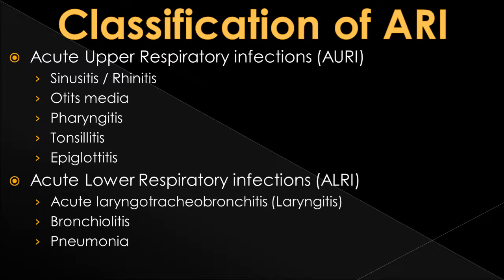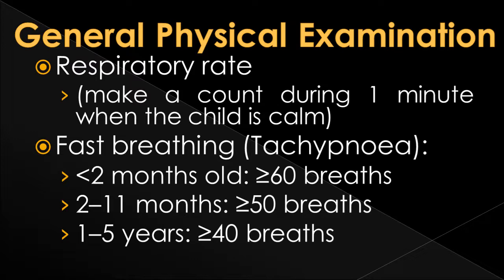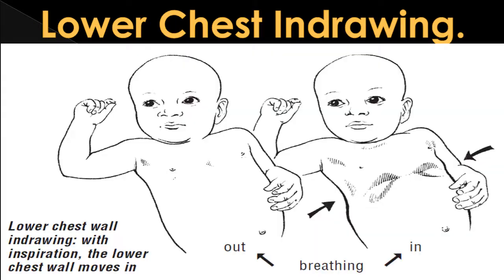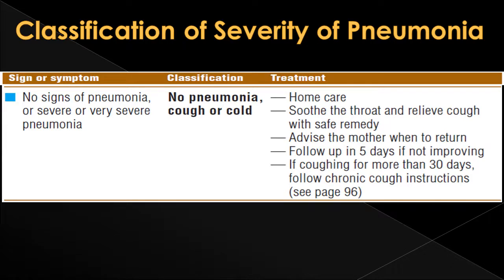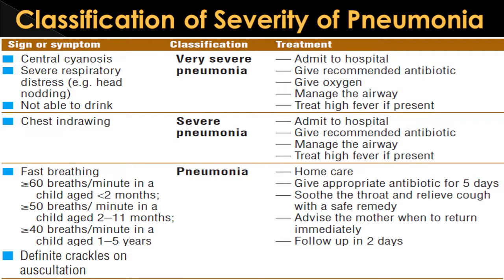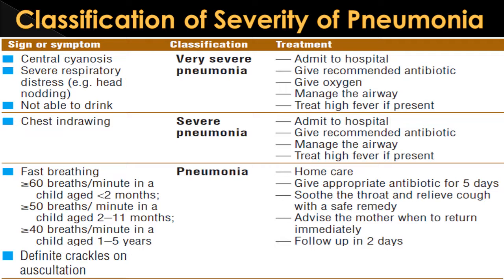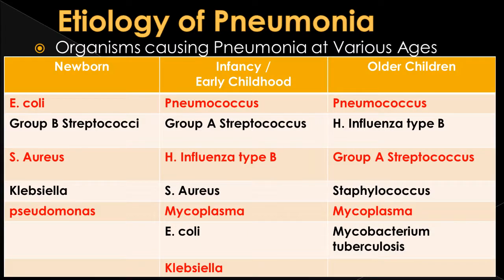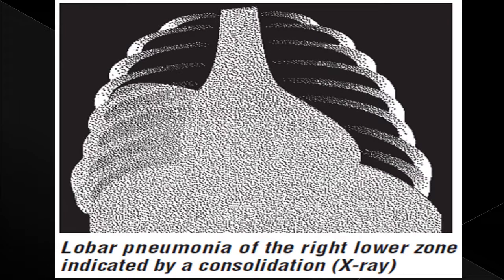WHO Pneumonia, Cough and Cold Definition and Classification of Pneumonia as per WHO guidelines